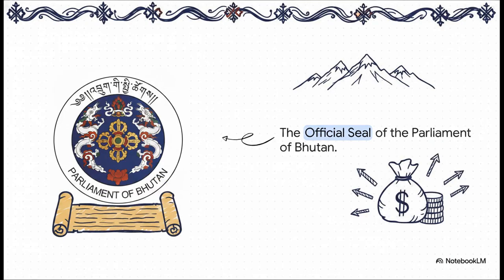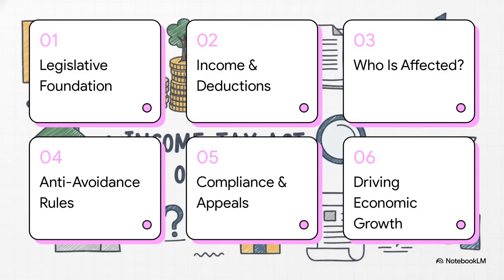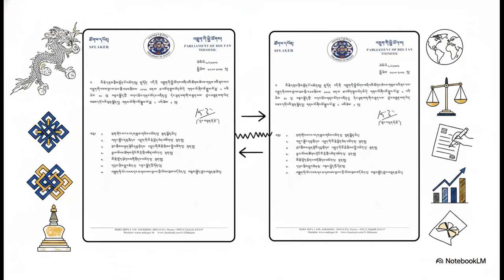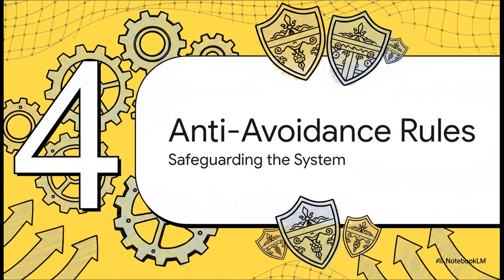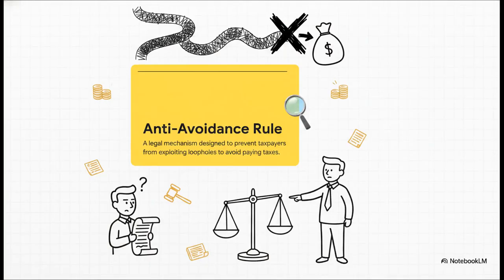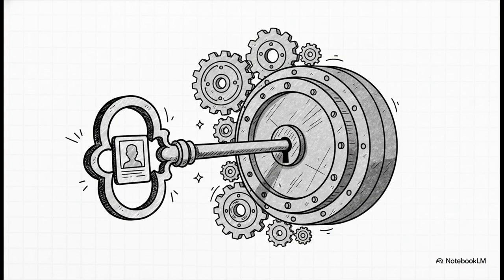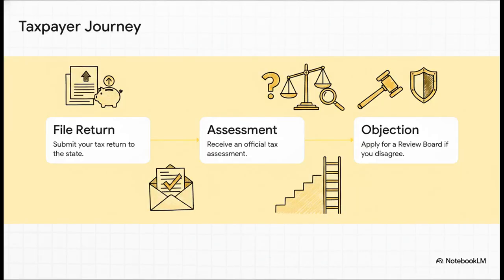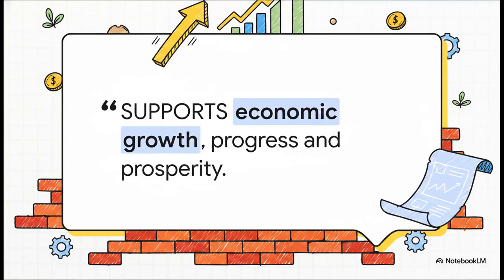Income Tax of Bhutan 2025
The Income Tax Act of Bhutan 2025 is a modernized fiscal framework designed to promote equity, fairness, and economic growth, scheduled to come into effect on January 1, 2026
. It replaces the previous 2001 Act and aims to mobilize revenue effectively to ensure the country's long-term fiscal sustainability while aligning with the philosophy of Gross National Happiness
The following sections provide a summary of the Act's core components:
1. Structure of Taxable Income
Income tax is imposed on the total assessable income of a person from four primary sources:
Employment: Includes gains and profits such as salaries, wages, and bonuses
. Certain allowances, like those for official travel or relocation, are excluded if they stay within civil service rates
Business: Encompasses gains from conducting a business, where expenses incurred "wholly and exclusively" for producing income are generally deductible
Investment: Covers dividends, interest, rents, and royalties
. Notably, the fair market rent of vacant real property is deemed taxable income unless the Department is notified of the vacancy
Other Sources: Includes any other gains or unexplained investments/expenditures found by the Department
2. Reliefs and Deductions for Individuals
Resident citizens are entitled to various "reliefs" that reduce their taxable income:
Education Expenses: Taxpayers can deduct actual expenses for their own or their children's education (up to the first tertiary program), capped at Nu. 350,000 with evidence or a flat Nu. 50,000 without
Parenthood Child Tax Credit: A credit for children under 18, ranging from Nu. 1,000 for the first child to Nu. 10,000 for the fourth and subsequent children
. This is mutually exclusive with education relief for the same child
Disability Relief: A flat deduction of Nu. 40,000 for supporting a disabled spouse, child, or parent
Homeownership: Interest paid on a loan for a primary residence is deductible up to Nu. 200,000 per year
3. Business and Corporate Rules
Presumptive Taxation: Small businesses with an annual turnover of Nu. 5 million or less can opt for a simplified tax method
Interest Limitations: To prevent "earnings stripping," total interest deductions for a business are generally limited to 30% of its EBITDA
Losses: Business losses can be carried forward to set off against future profits
Transfer Pricing: Transactions between "associates" must adhere to the arm’s length principle to ensure they reflect market value
4. International and Digital Taxation
The Act introduces modern rules for the global economy:
Significant Economic Presence (SEP): Non-resident persons providing digital services (like streaming, gaming, or cloud storage) to users in Bhutan are liable for tax if their annual revenue exceeds Nu. 5 million
Double Taxation: The Act provides for international agreements to prevent taxpayers from being taxed twice on the same income across different countries
5. Administration and Compliance
Taxpayer Primary Number (TPN): Every taxpayer is required to have a unique TPN for identification and filing
Filing Obligations: Income tax returns must be filed annually between February 1st and April 30th
Withholding Tax: Employers and payers of certain fees (like technical service fees) must withhold tax at source and remit it to the Department monthly
Enforcement: The Department has broad powers to recover unpaid tax, including the temporary closure of business premises, prohibiting departure from the country, and seizing assets
Penalties: Harsh penalties apply for tax evasion, fraud, or failing to maintain proper records, with fines often tied to the national minimum wage